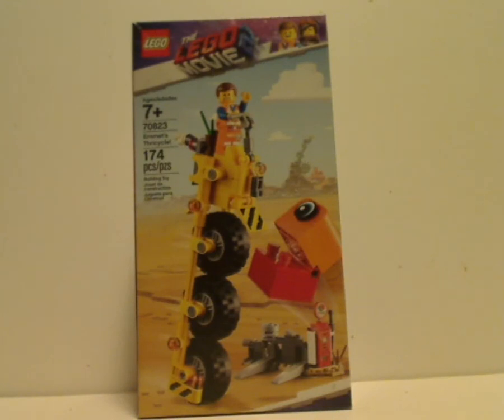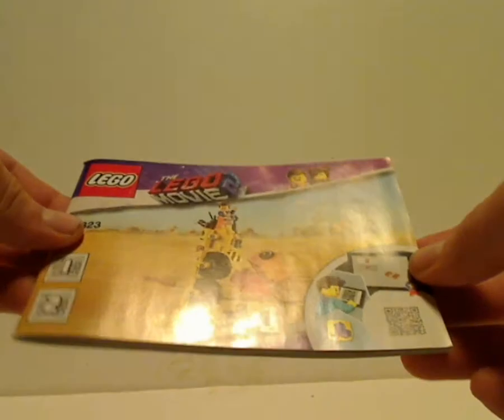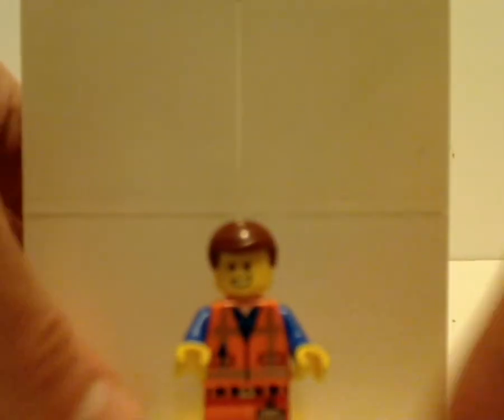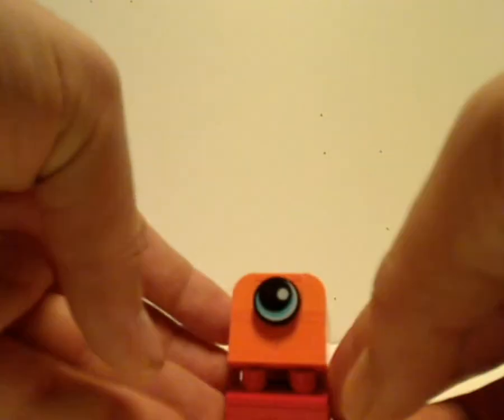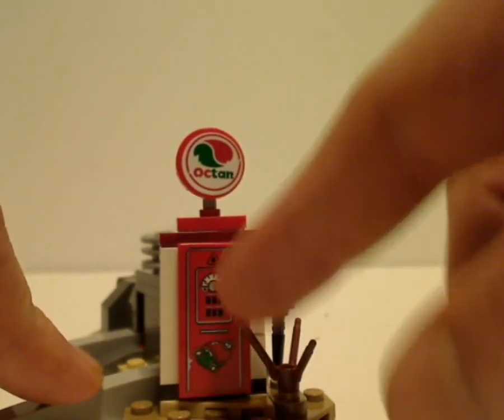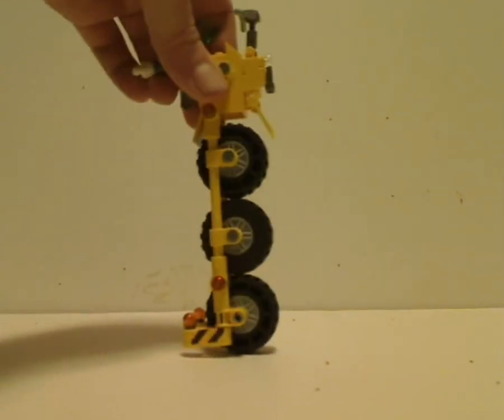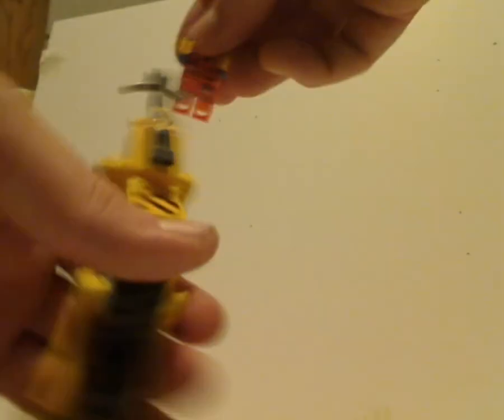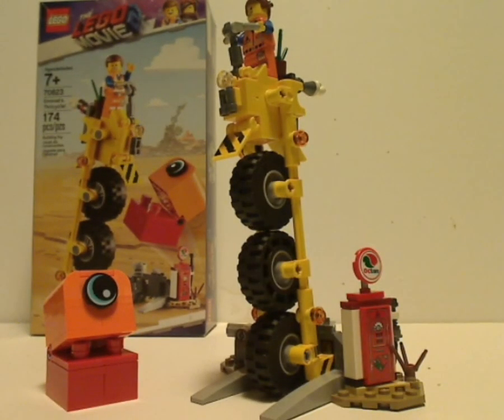Lego movie 2 set Review: Emmets Thricycle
my first Lego review for 2019